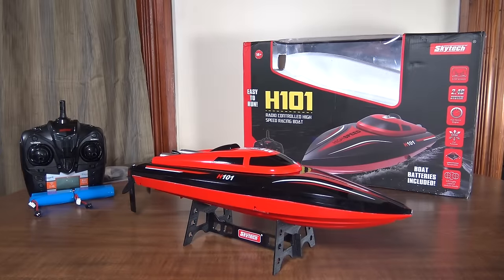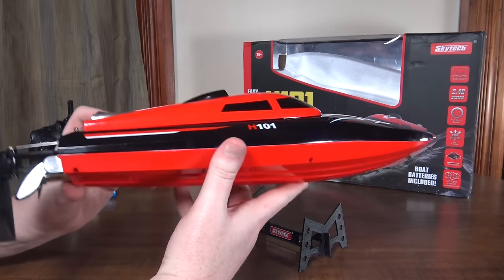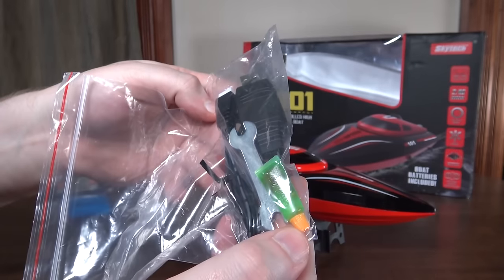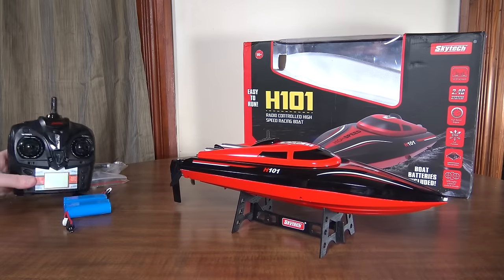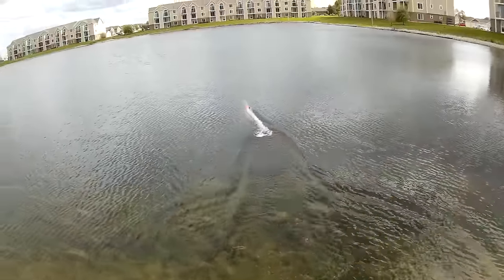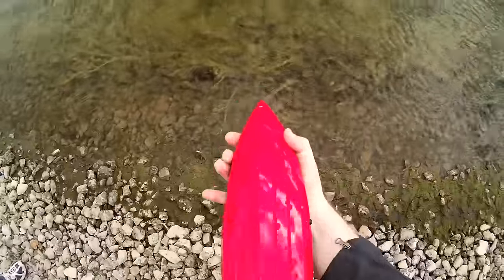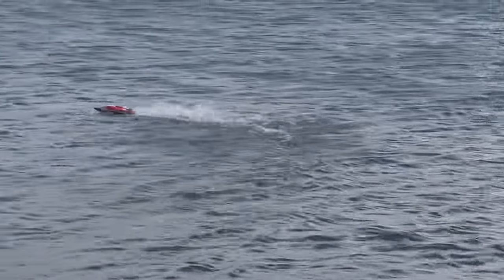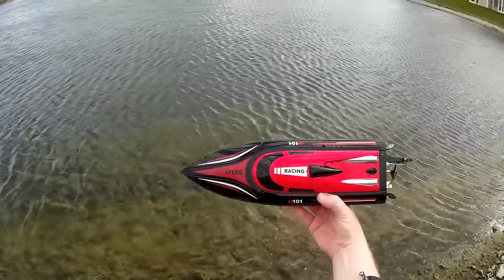Skytech - H101 Speed Boat - Review and Run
Link to purchase from eBay.com:
RTR ($55)

This is a really nice-looking boat, with self-righting, good speed, and stable control.

-Flyin' Ryan